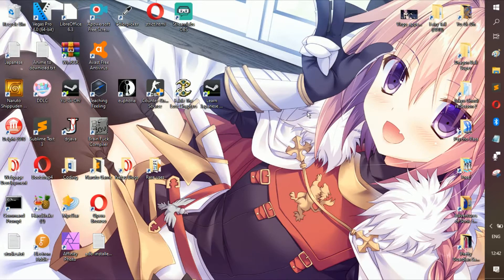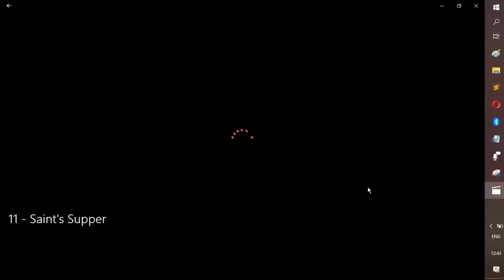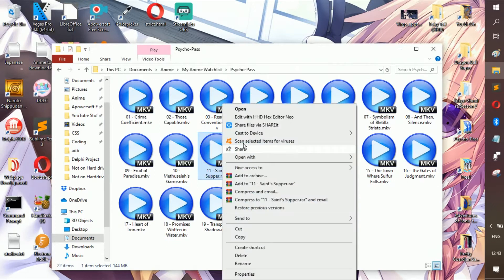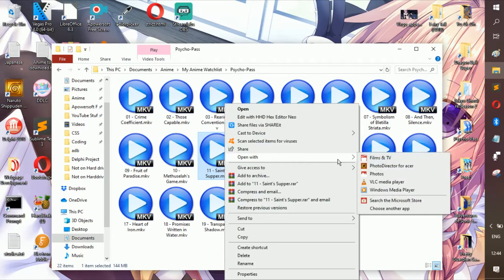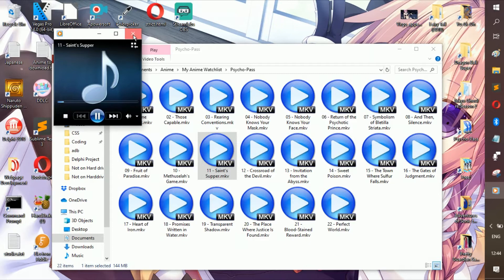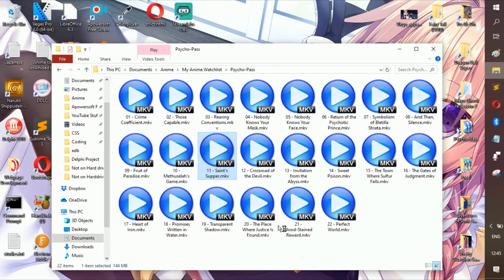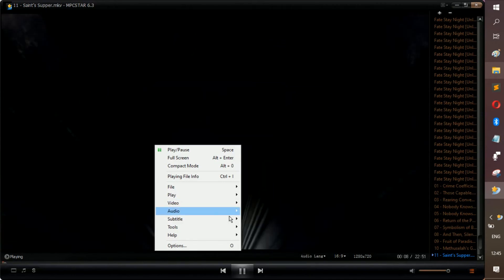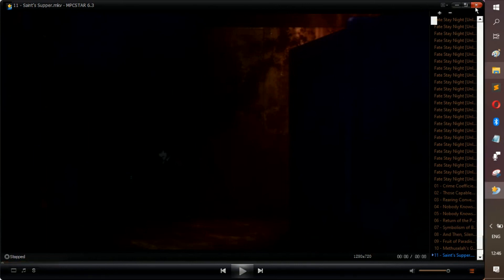How to play .mkv files smoothly on Windows PC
How to play those pesky .mkv files that lags and glitches! Hope this work!

4GB of RAM should be enough to play most .mkv files smoothly